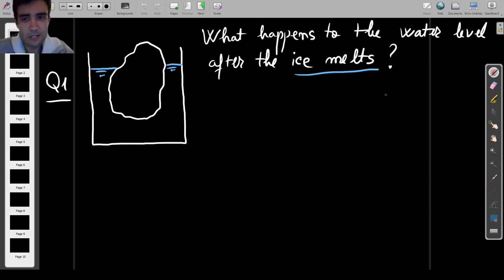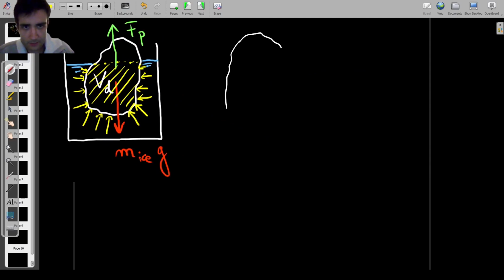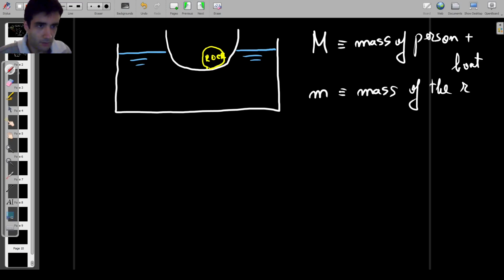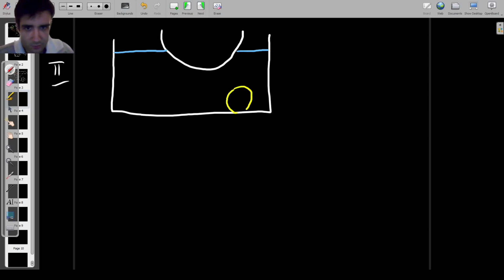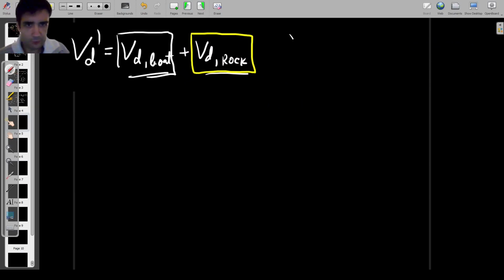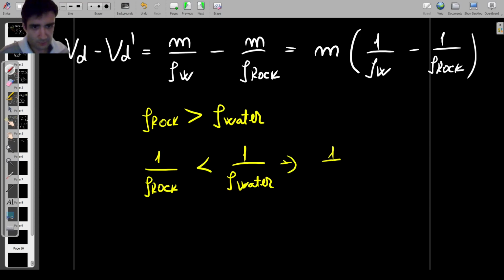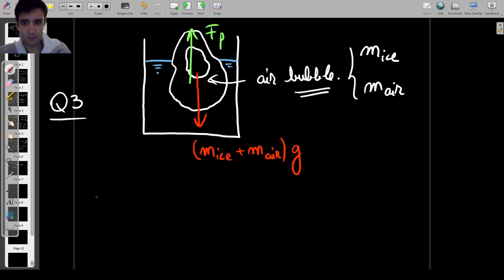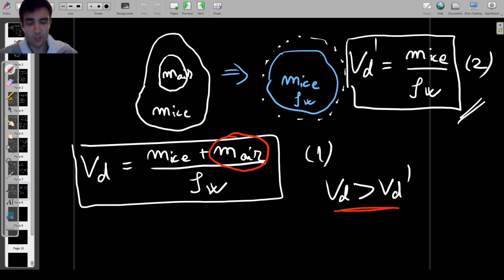Fluid Mechanics - Ice Cube in Glass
A classic fluid mechanics problem + a few variations.